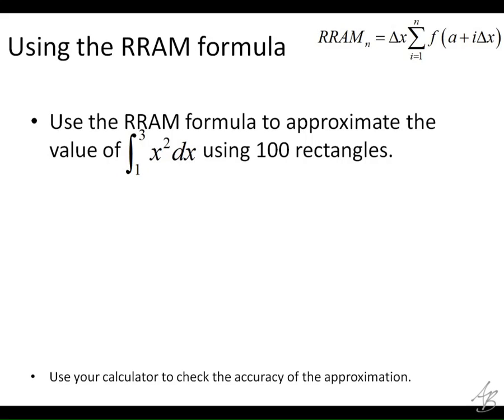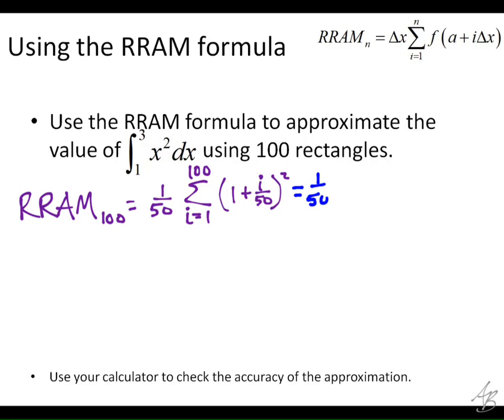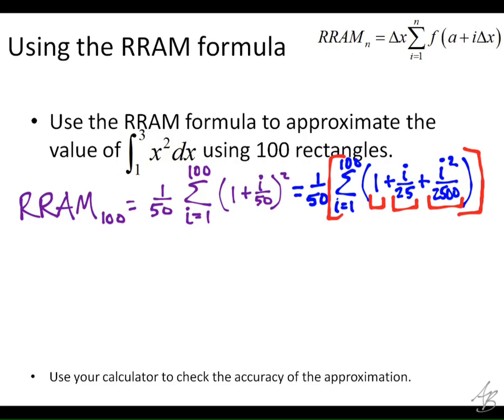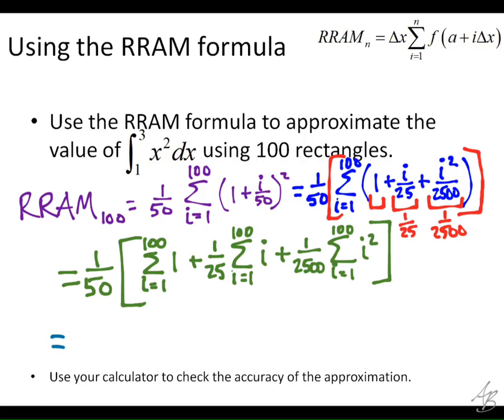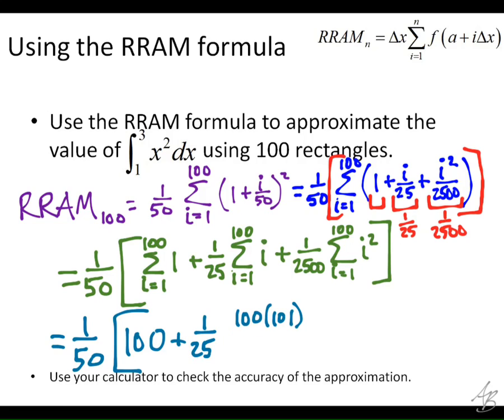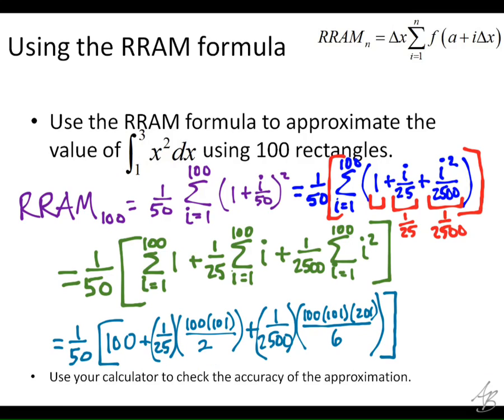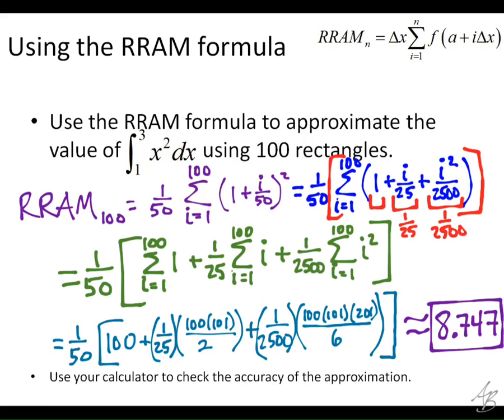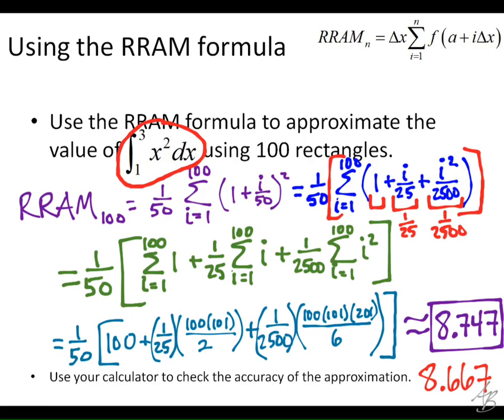Some Sigma Stuff (pt 2)